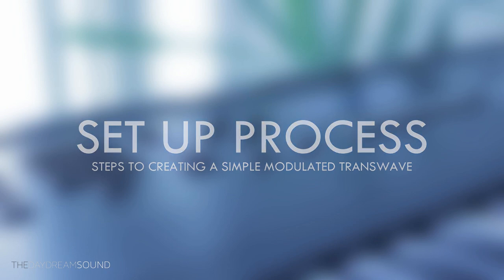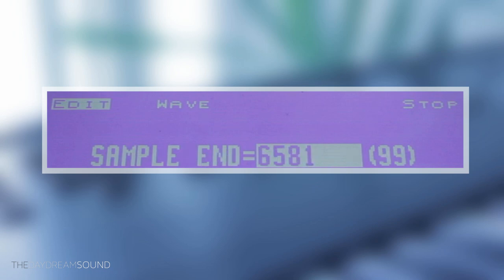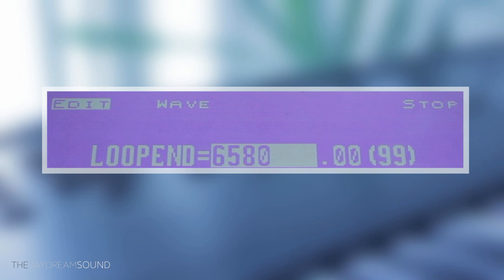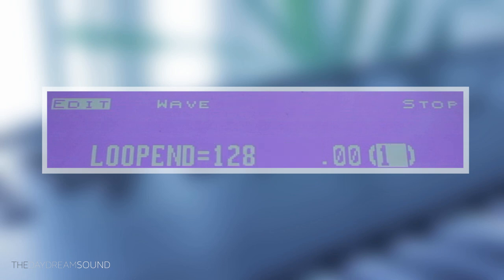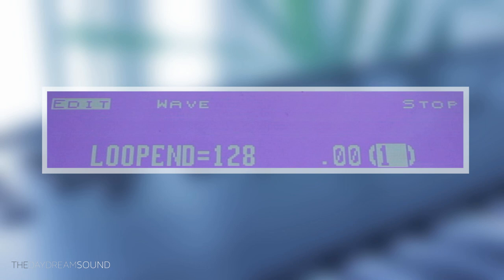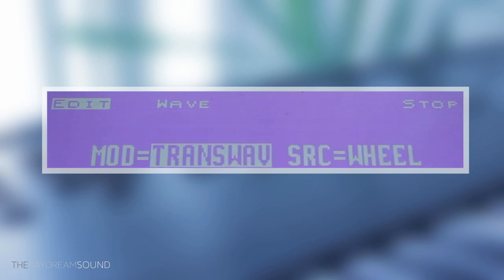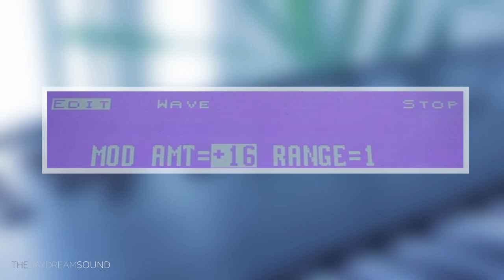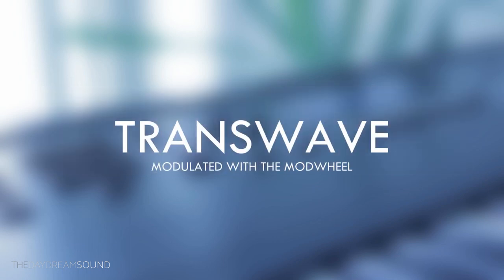How To Make Simple Ensoniq Transwaves on the ASR 10 Synth Sampler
Ensoniq Transwaves don't have to be perfect to sound interesting. In this video we look at how to make a transwave with the ASR-10 Sampler Synth. These steps also work on the EPS16+ as well.

Peace,

TDS